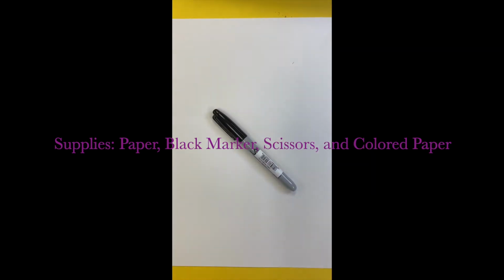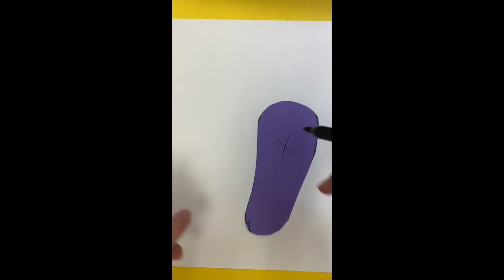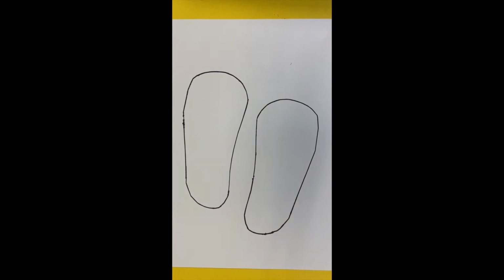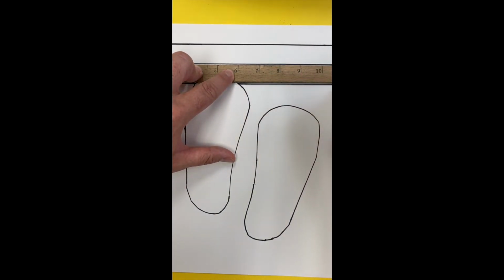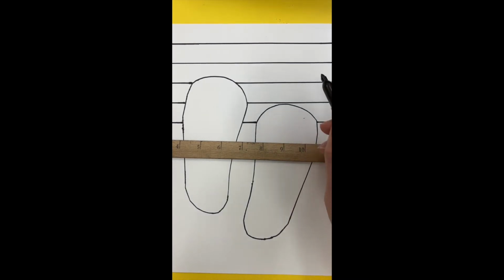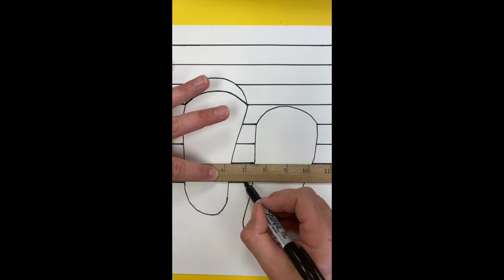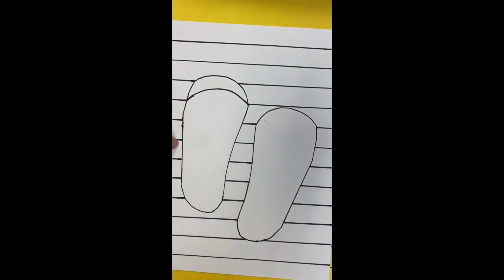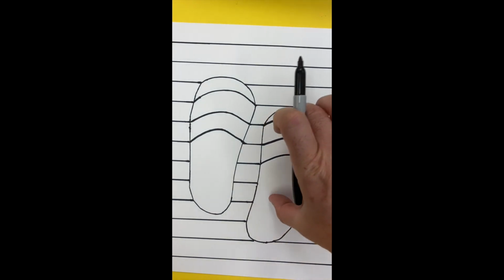Op Art Sandals